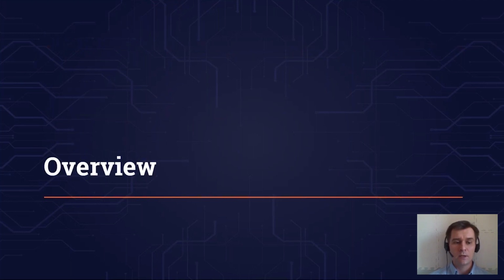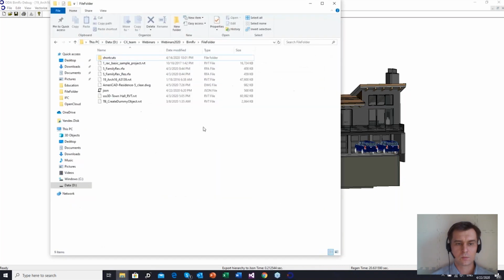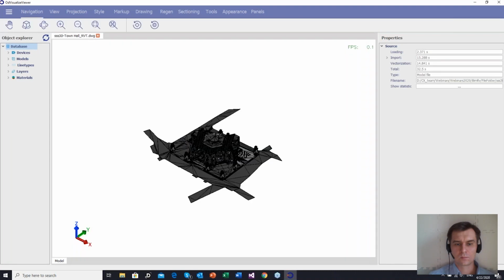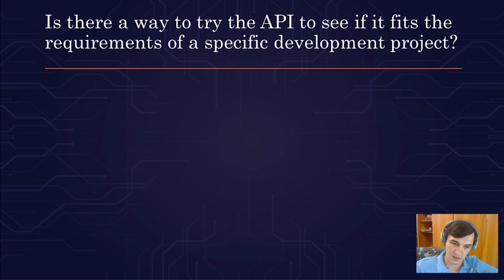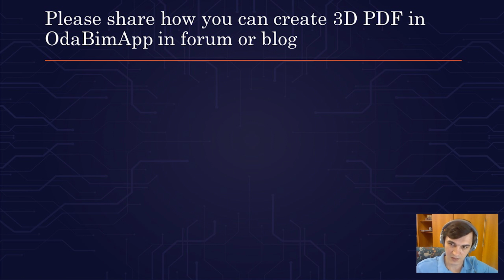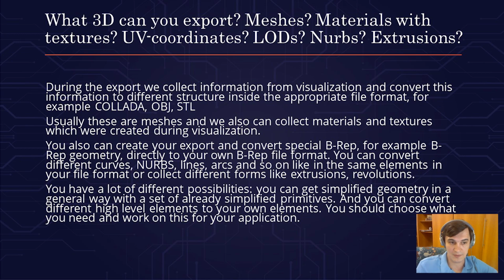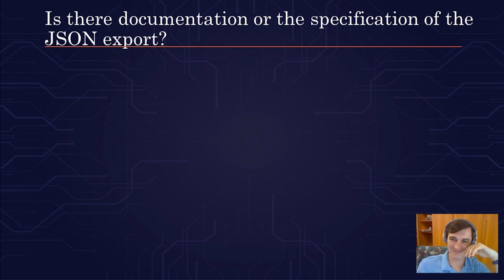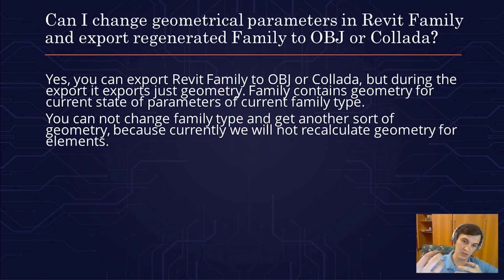BimRv SDK Webinar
You can find more information about ODA Webinar Series 2020 by the